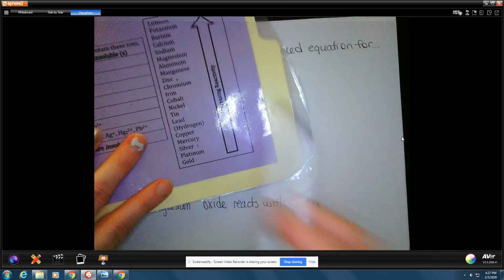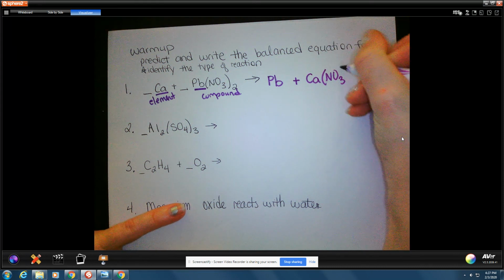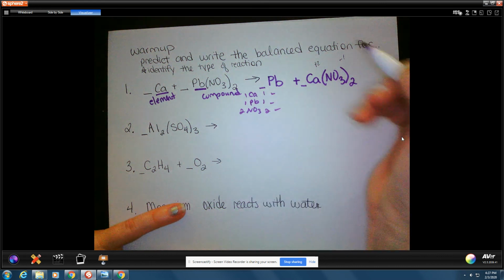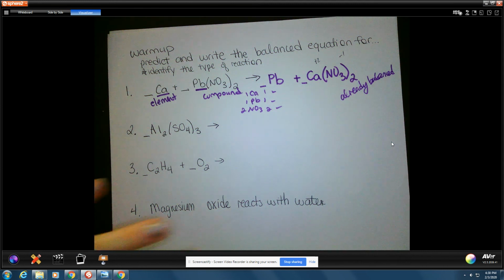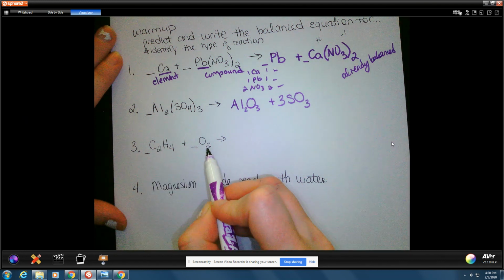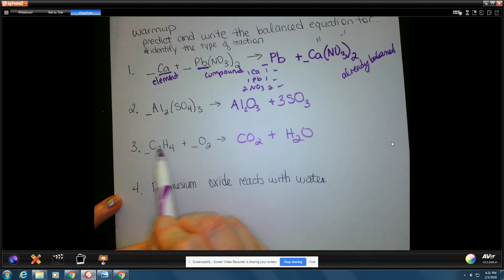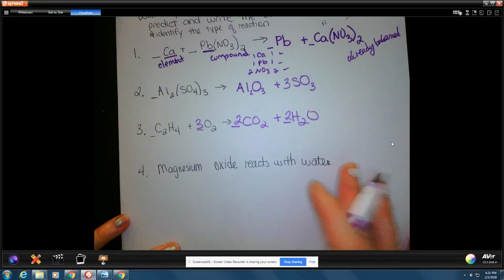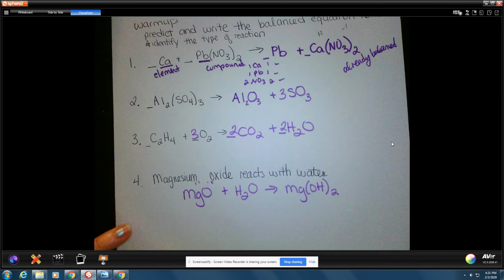Quiz Review - Syn, Decomp, SR and combustion